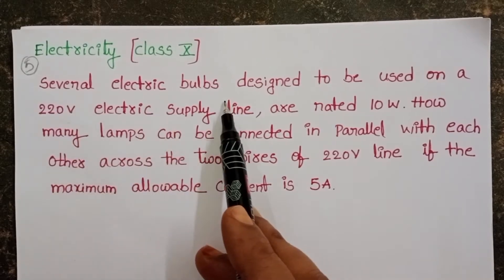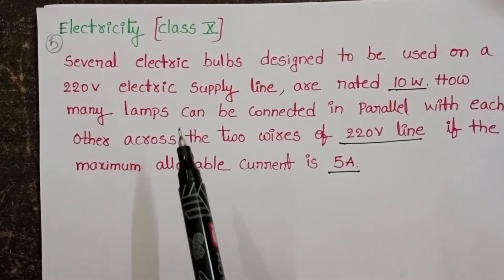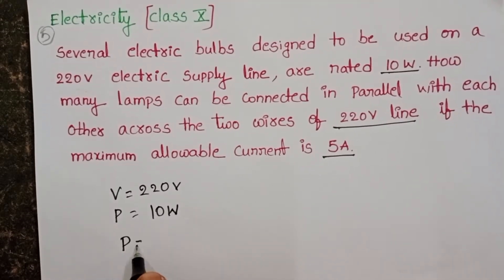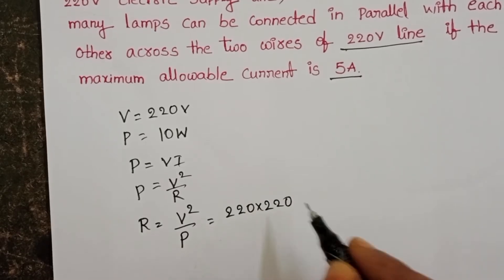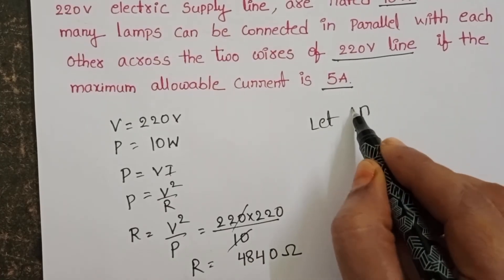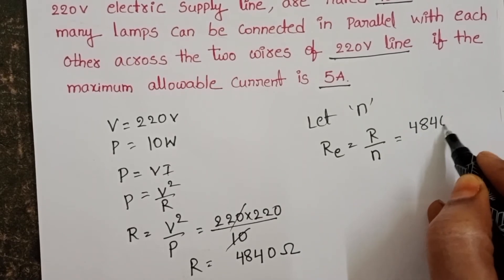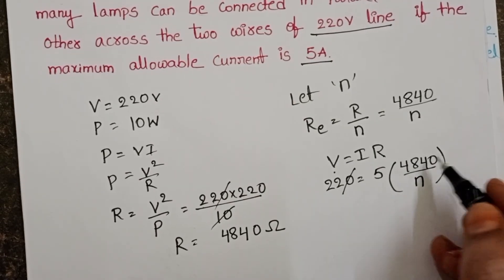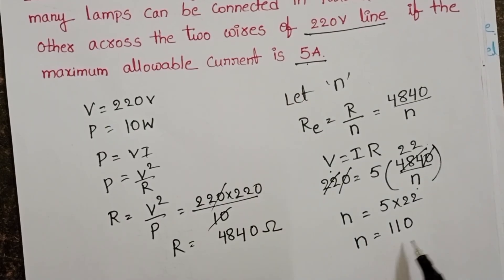Several electric bulbs designed to be used on a 220v electric supply line,are rated 10 W.How many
Several electric bulbs designed to be used on a 220v electric supply line,are rated 10 W.How many lamps can be connected in parallel with each other across the two wires of 220v line if the maximum allowable current is 5A